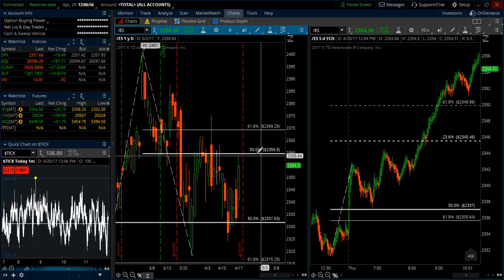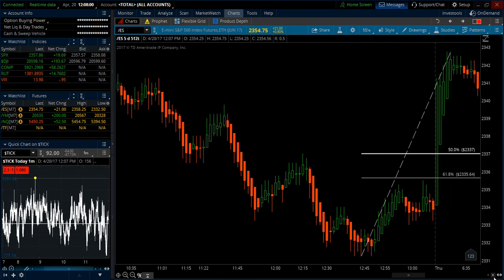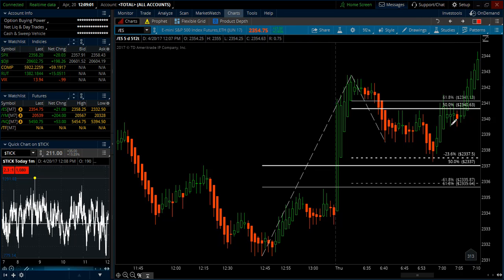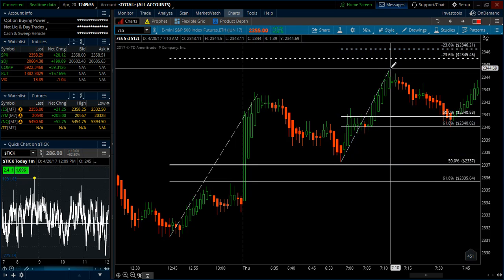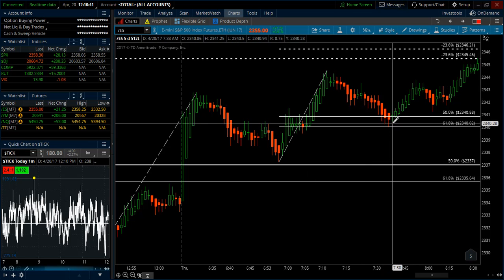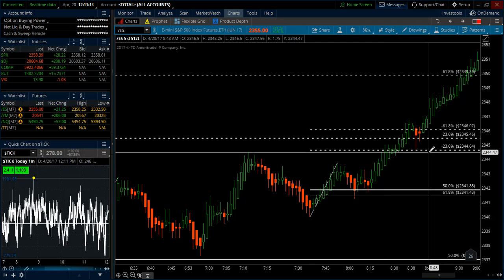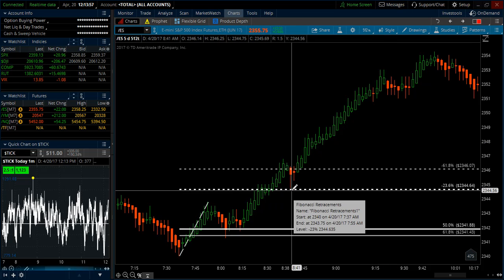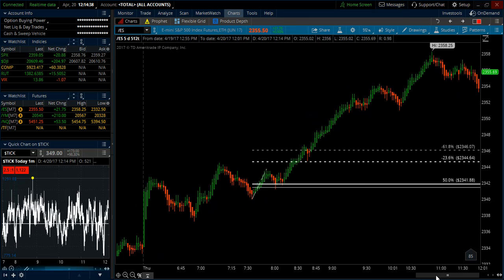E-mini (ES) Futures Trade Recap - April 20, 2017